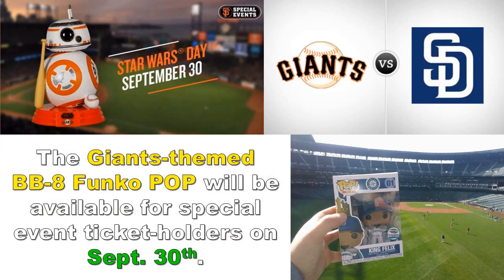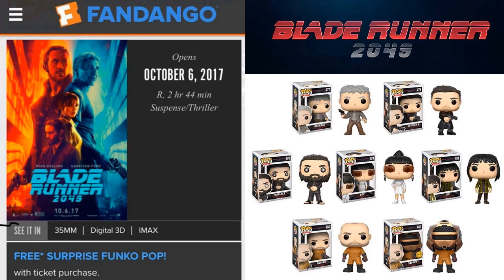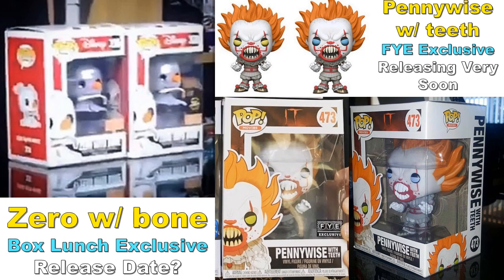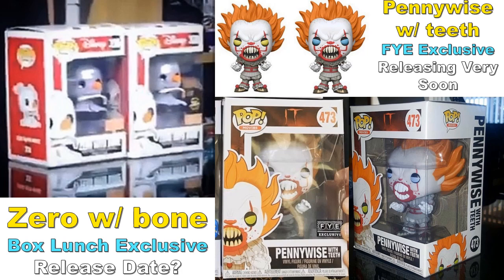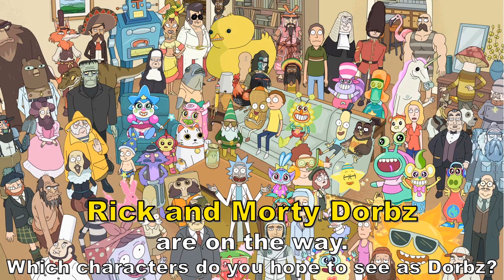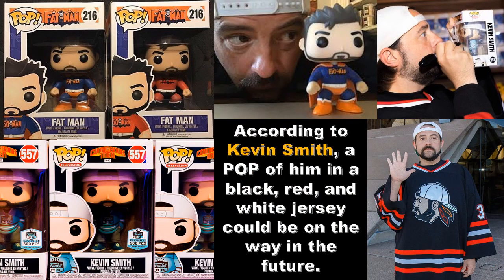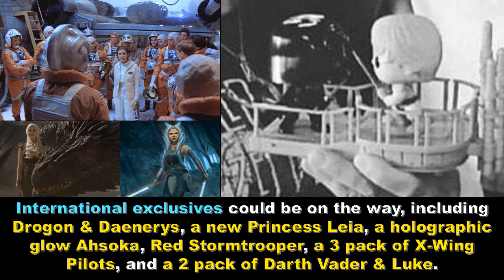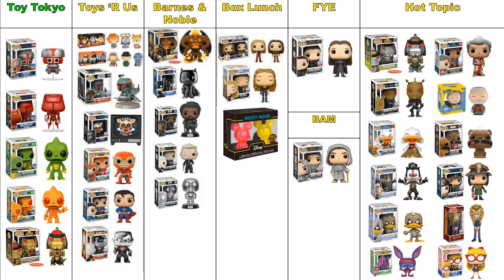Funko News September 23 2017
A Like on the video matters.  Please show some support...

Please send letters, artwork, postcards, etc to the following address:
Franklyn McInnis